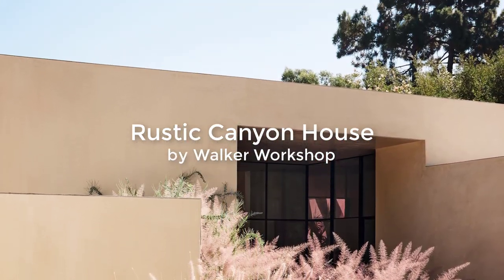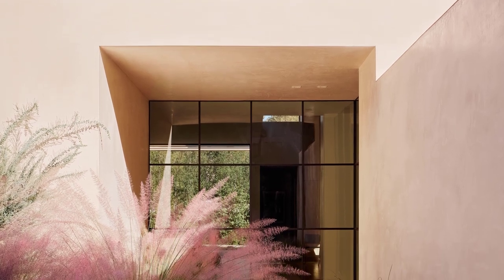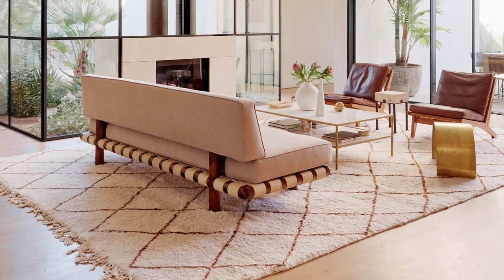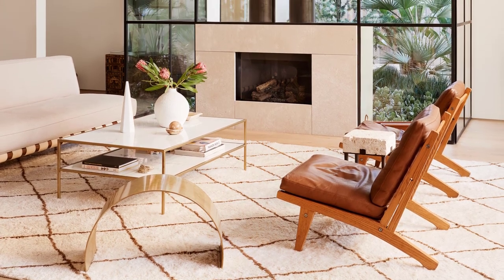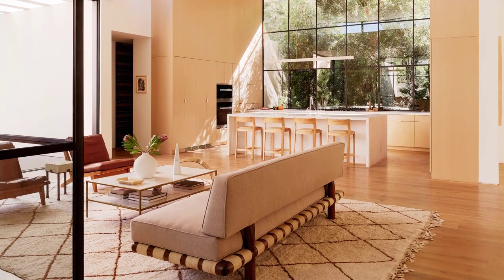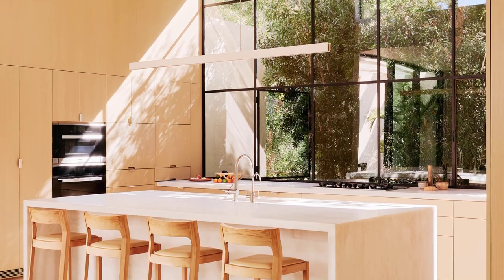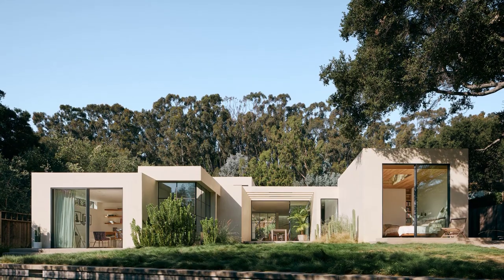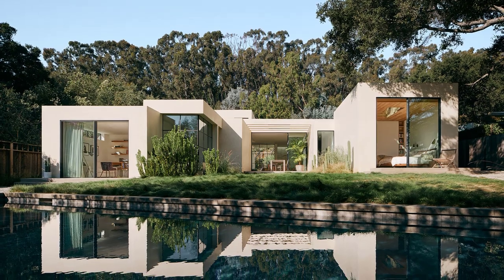Modern Family Home Design Inspired By the Classic Hacienda Style With Nature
A light filled family home in Rustic Canyon, a Pacific coast facing canyon nestled in between Santa Monica and Pacific Palisades, in Los Angeles California. The area is heavily wooded and lush with vegetation, including coast live oaks and California sycamores.

Four simple rectilinear wings – containing four bedrooms and the garage -- radiate off the corners of the one-story home’s central space: the connected living room and kitchen, whose four walls are made of floor to ceiling glass. This allows nature and light to be drawn into the center of the house at any time of day. The north wall contains a small fireplace surrounded by a terrarium-like garden filled with succulents. The south facing kitchen features a soaring fifteen-foot-high ceiling, terminated by a plane of rhythmically framed glass. This “kitchen cathedral”, which features light colored marble countertops and simple cabinetry, looks out to a grove of melaleuca trees.

The material palette is simple and warm. The smooth stucco exterior walls are reduced in scale through small variations in height and depth to reinforce the spoke-like character of the plan and create discrete moments for nature and views to be celebrated. To an extent the interplay of these simple stucco volumes and planted areas are a modern and minimal interpretation of the classic hacienda style home that was dominant in this region a century ago. Other features include a walled courtyard created to make a private play space for two children and a large skylight in the floating ceiling of the master bedroom that looks up into the branches of one the existing coast live oaks on the property.

Walker Workshop also acted as general contractor for the home’s construction and self-performed the creation of several key elements, including the steel window system and the dining room furniture for the owner, Lisa Petrazzolo who carried out the interior design with Art provided by Creative Art Partners.

General contractor: Walker Workshop
Project team: Noah Walker, Elena Baranes, Nicholas Katona
Interiors: Lisa Petrazzolo, with art provided by Creative Art Partners